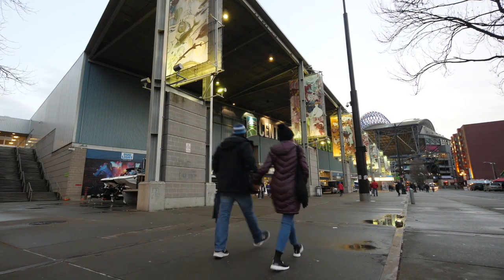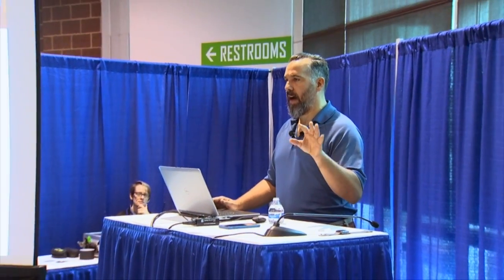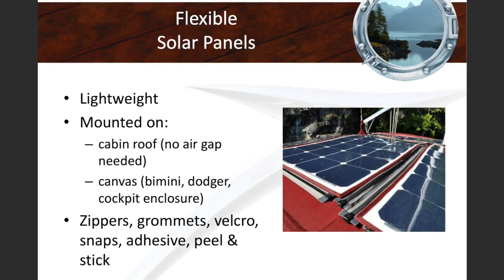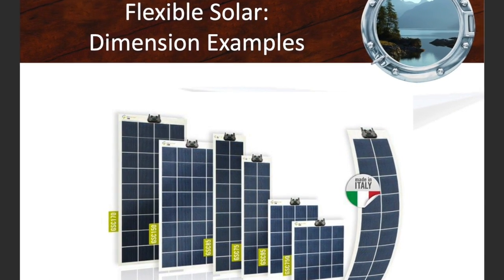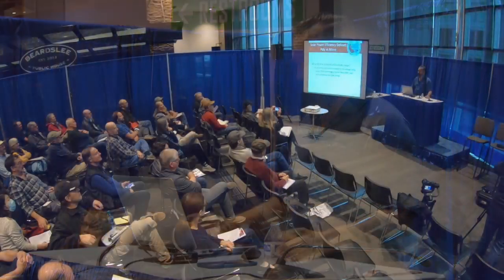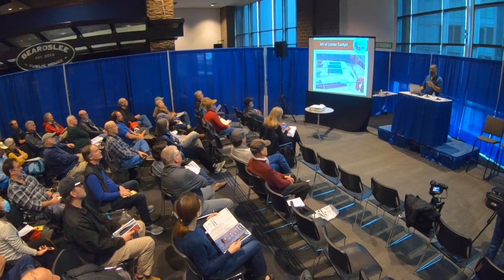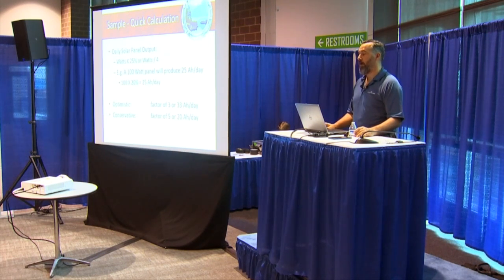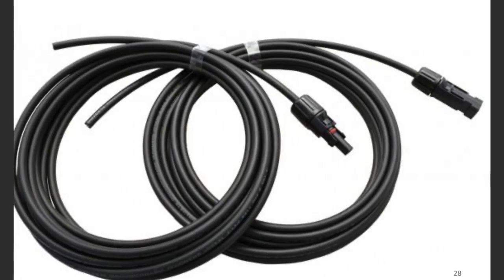Boat Show 2020: Solar Power For Your Boat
Join Jeff Cote at the Seattle Boat Show Seminar Series as he discusses solar for your boat.